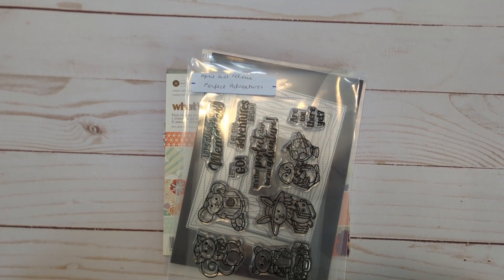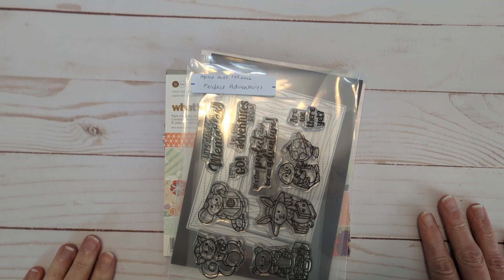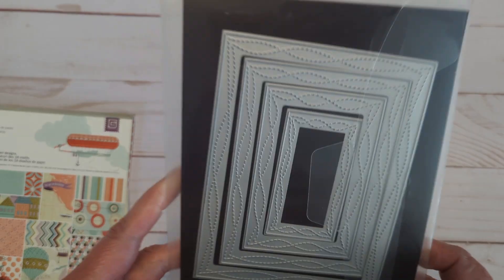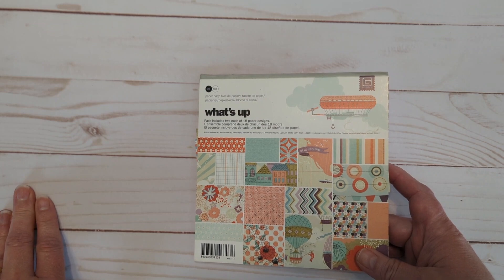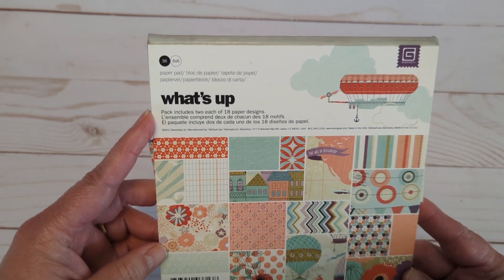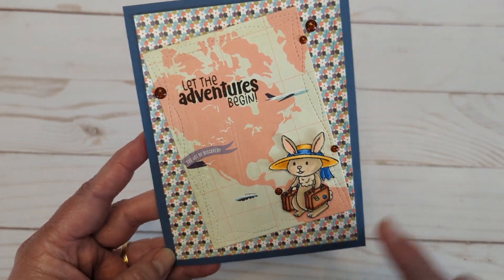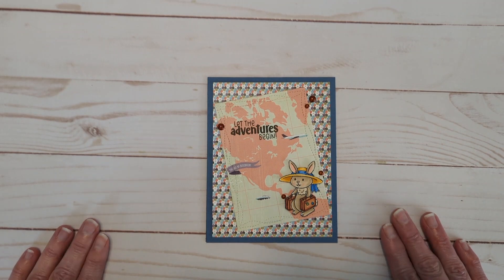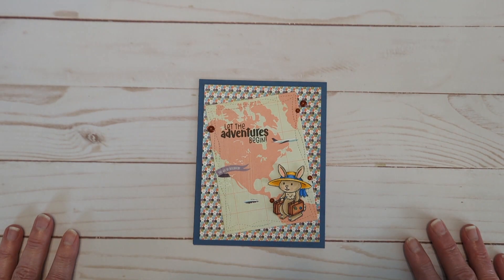Let The Adventures Begin! Card Share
Hello friends! Today I have a fun summer card for you!

Memento Tuxedo Black Ink
Copics
Basic Grey What's Up 6x6 Paper Pad
SU Cardstock

Danni

Wanna go shopping for crafty goodies?